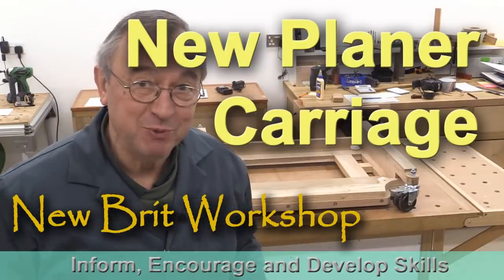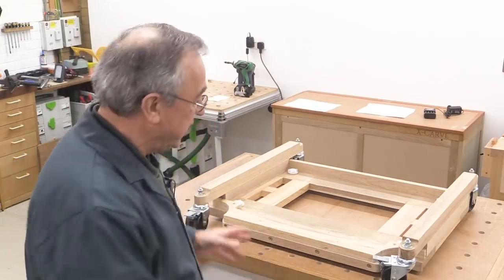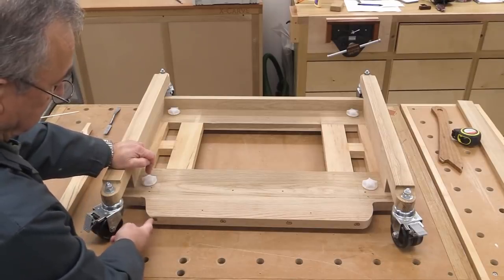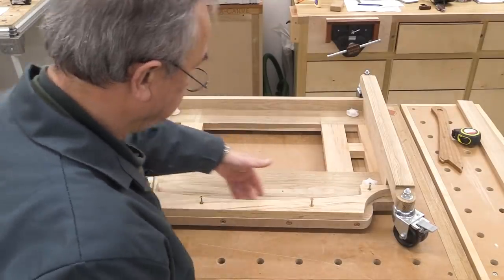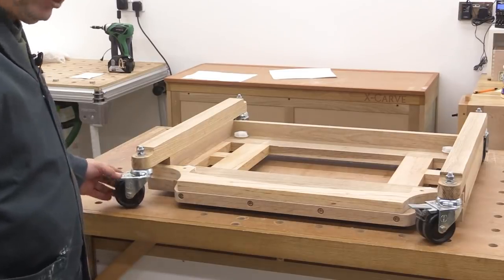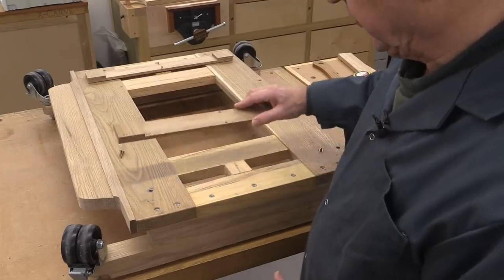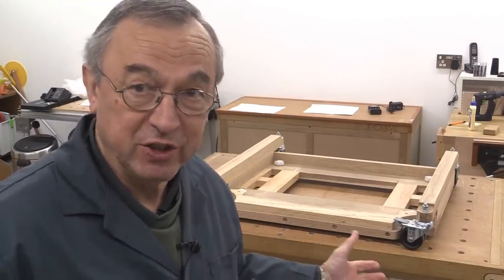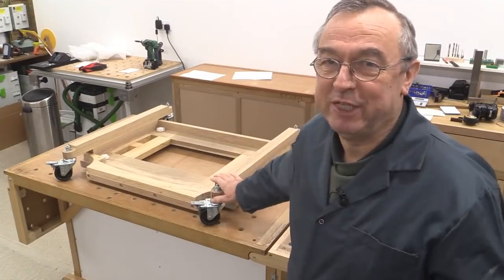New Planer Carriage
I have had to enlarge my planer carriage in order to accommodate the new planing machine. In this video I explain how I went about it. I am still using the original castors from Coldene and they are as good now as they were when I built the original carriage.